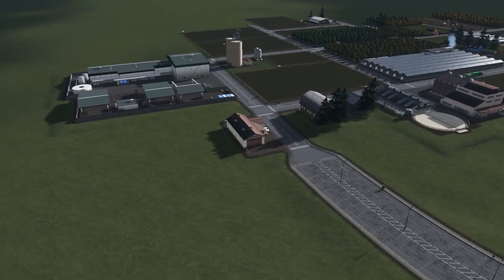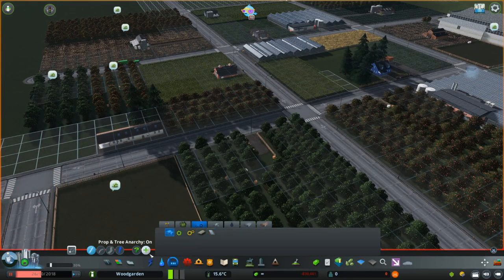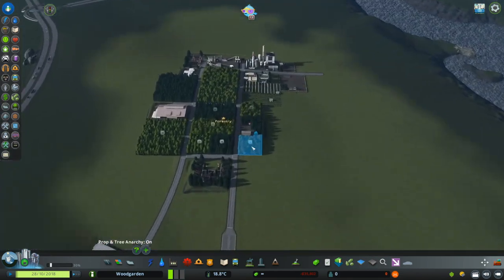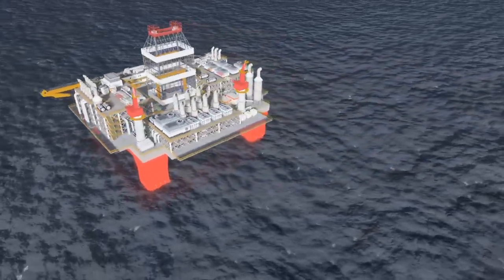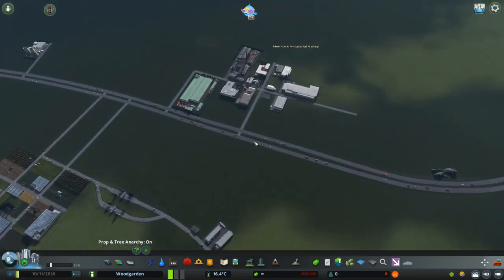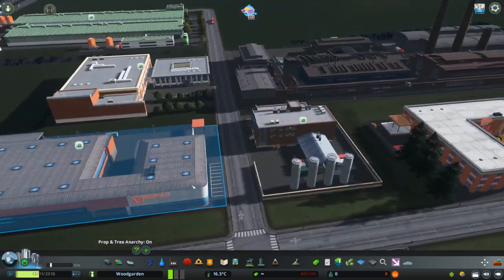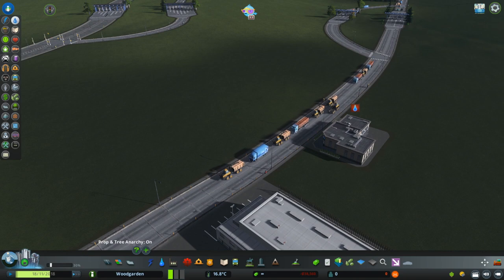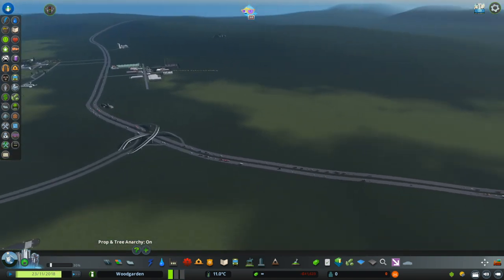Cities for Beginners and Veterans What Buildings are in Industries DLC?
In “Cities for Beginners and Veterans - What is New in Industries DLC” Ezilii discusses the buildings that are added to Cities: Skylines with the Industries DLC that releases October 23, 2018.

Contents:
01:33 Farming
05:42 Forestry
07:33 Oil
10:20 Ore
12:15 Warehouses and Factories
16:04 Postal Services
17:05 Toll Plazas
18:27 Cargo Airports

Excited about the new Cities: Skylines DLC? Join myself and ImperialJedi and Leaderofthemonkeys for a 12 hour Launch Party on Twitch. for more details on October 23rd starting at 8a Eastern US time.